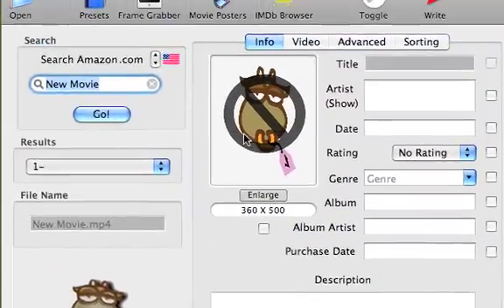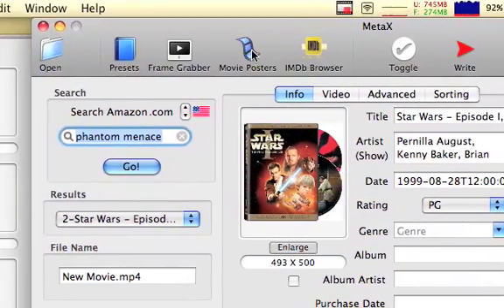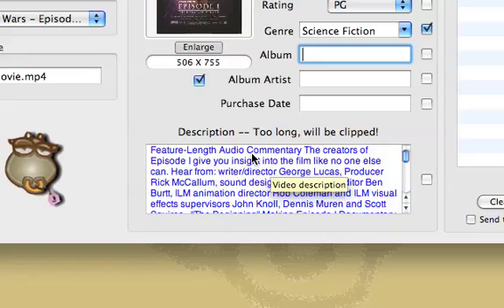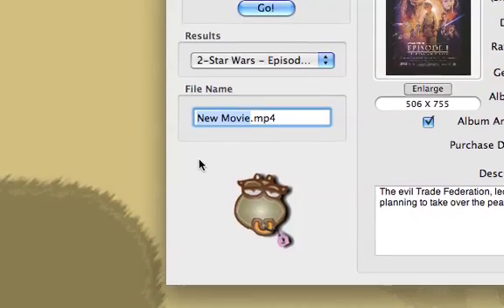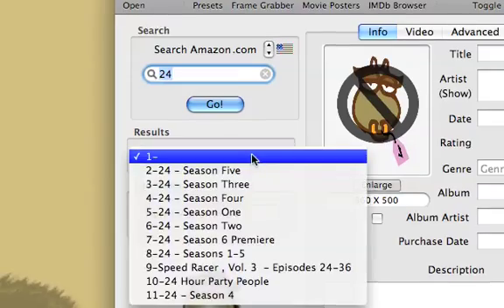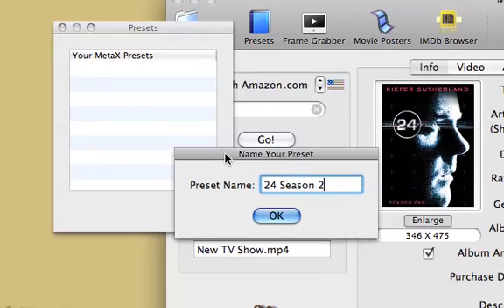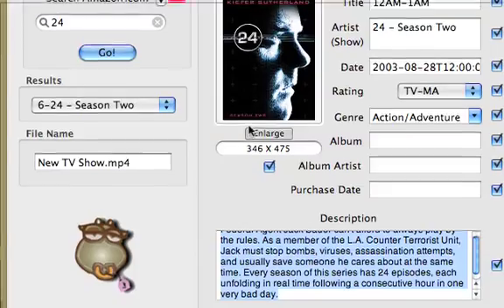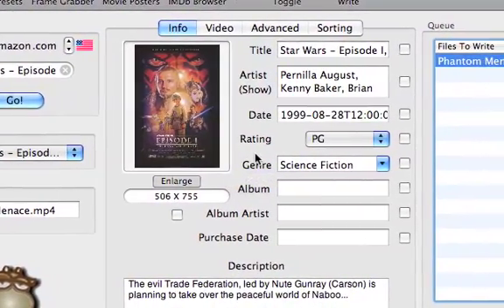MetaX 2.1.8 Demo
Demonstration of MetaX 2.1.8 core features.